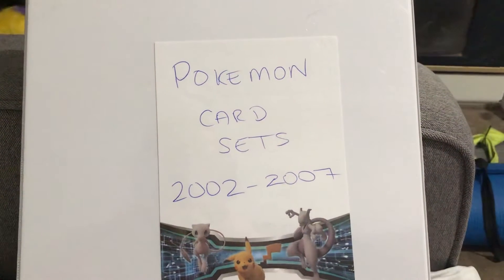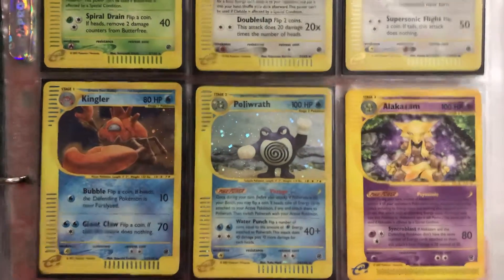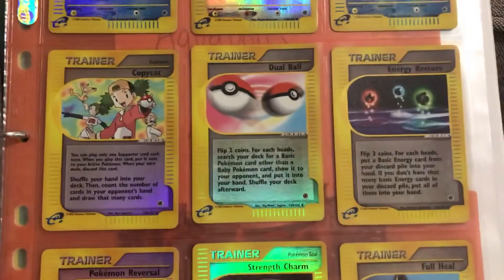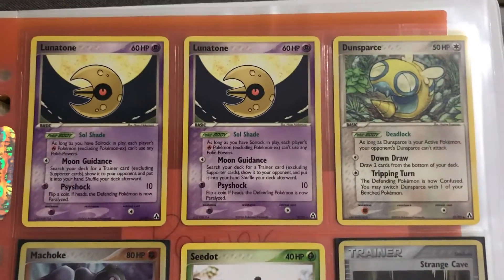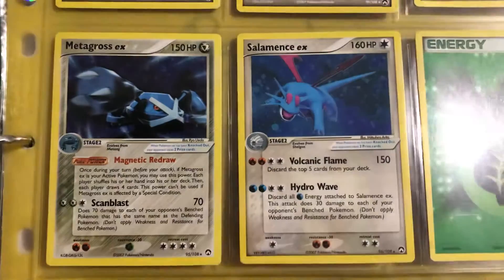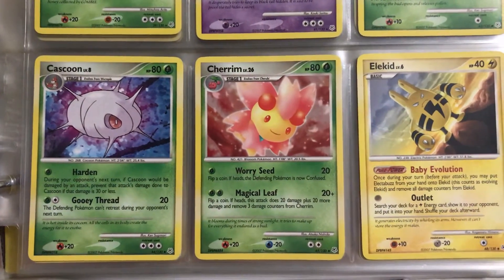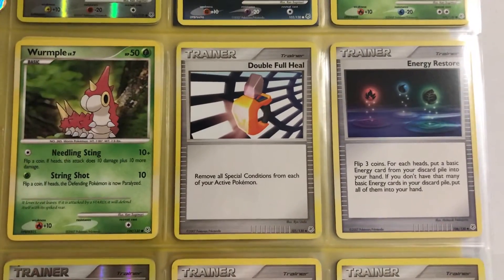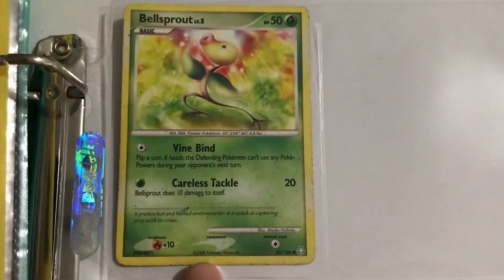My Vintage Pokémon Card Collection Part 2 - 2002-2007 (Join me for a walk down Pokémon memory lane)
Welcome to Part 2 of my walk down Pokémon memory lane where we look at my personal vintage Pokémon card collection.

In part 2 you will see some of the card designs change, the first reverse holo cards, and the earliest EX cards that I’ve seen.

Link to part 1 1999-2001